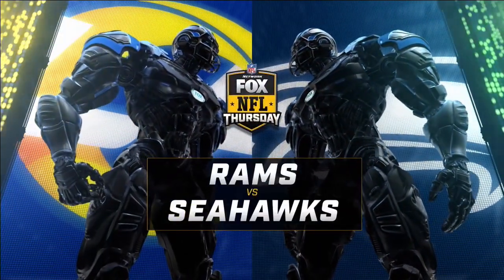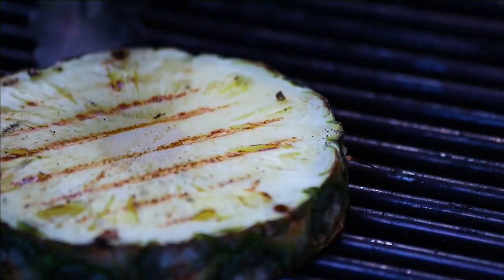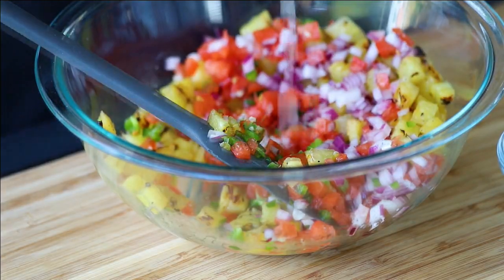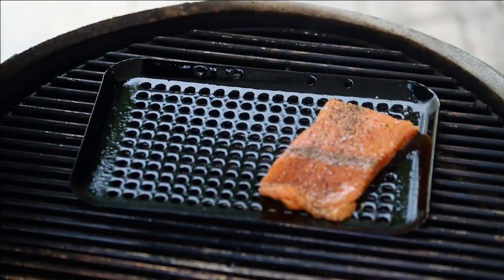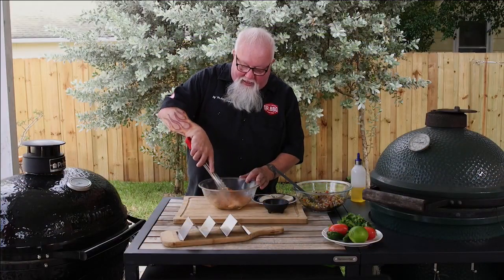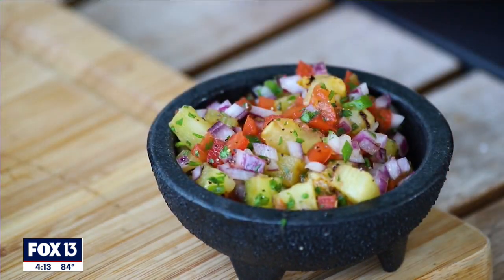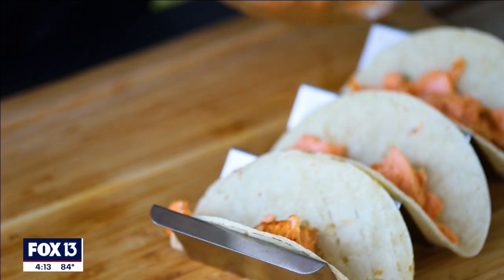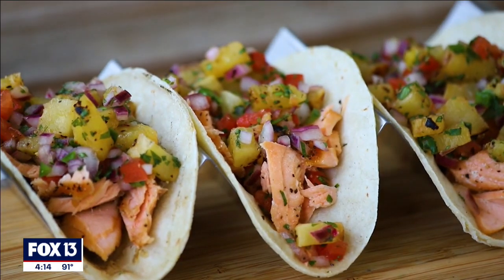Recipe: Dr. BBQ's salmon-pineapple tacos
Where you have great food, you usually can find Dr. BBQ. For the matchup between the Rams and Seahawks, he’s grilling up a twist on two traditional dishes familiar to those cities: Salmon and tacos.

Dr. BBQ says to remember to grill the pineapple; it really kicks up the sweetness and the flavor. If you’re not a fan of salmon, you can always grill up your favorite fish to add to the taco.